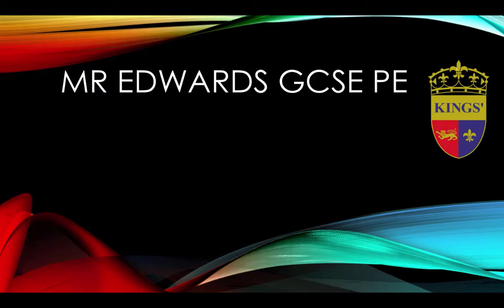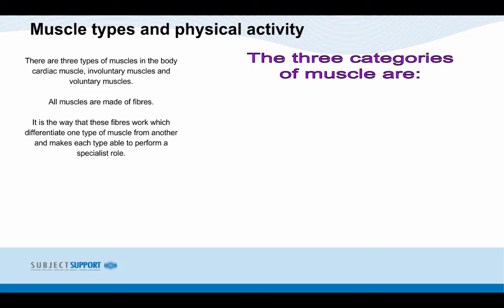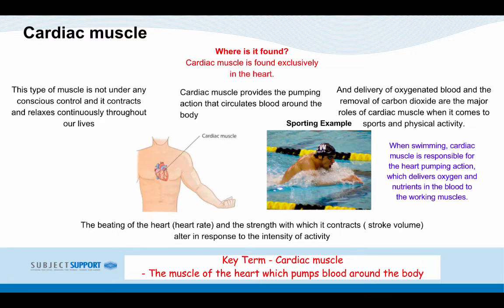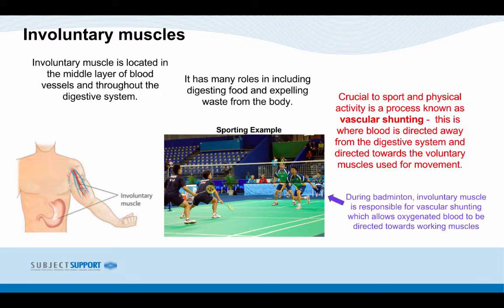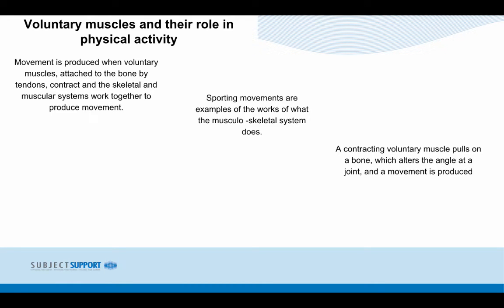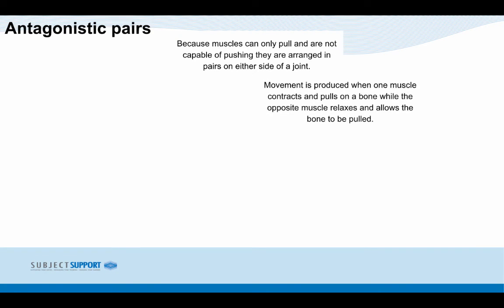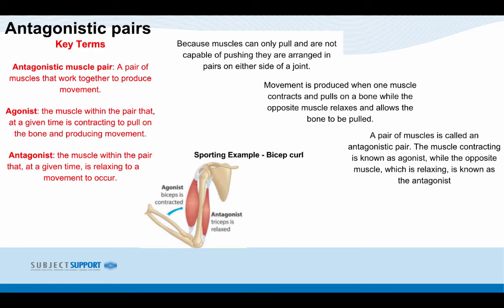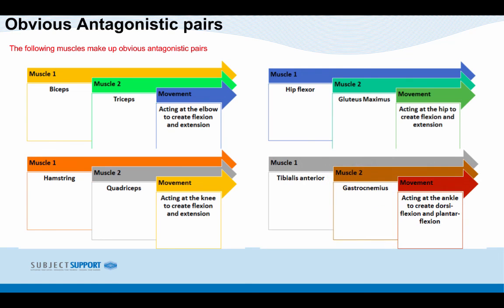GCSE PE – Lesson 11 - Classification and characteristics of muscle types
GCSE PE flipped learning video -

Classification and characteristics of muscle types, Location and role of the voluntary muscular system & Antagonistic pairs of muscles "

GCSE PE Edxcel PE